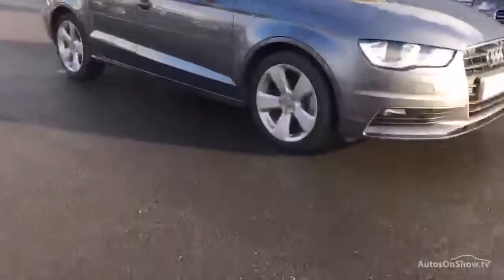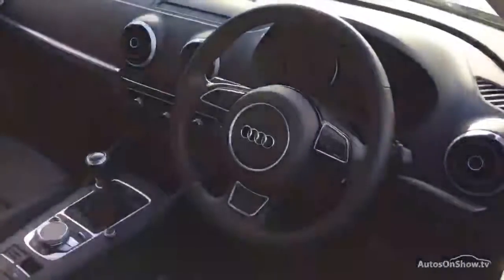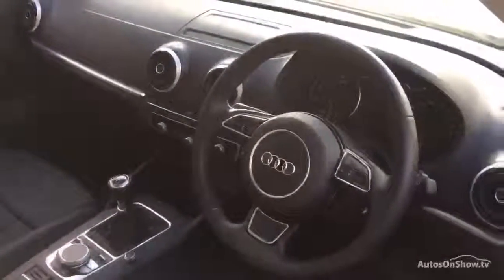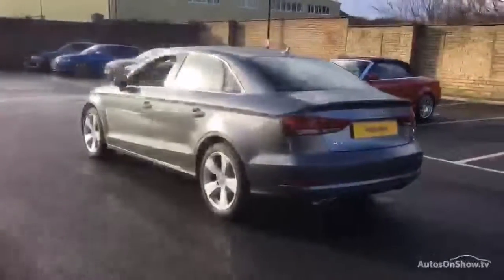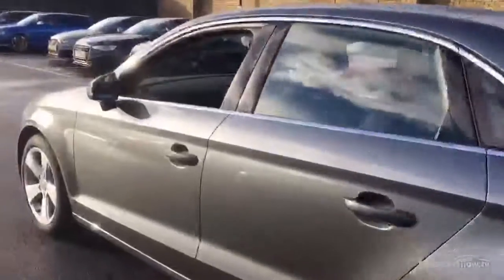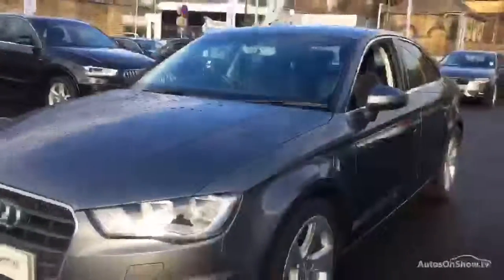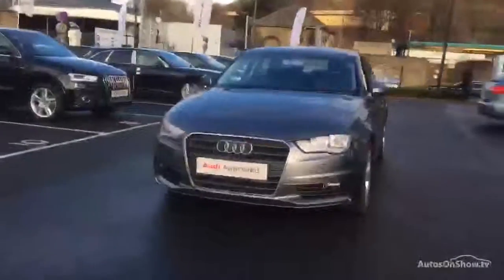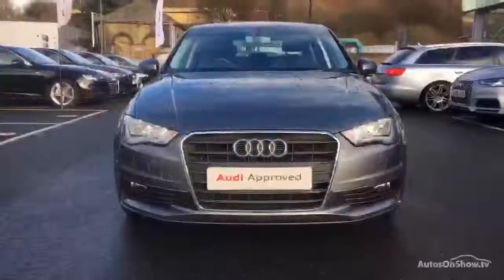GL16CLY AUDI A3 TDI SPORT NAV GREY 2016, Bradford Audi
2016 AUDI A3 TDI SPORT NAV SALOON DIESEL, in GREY